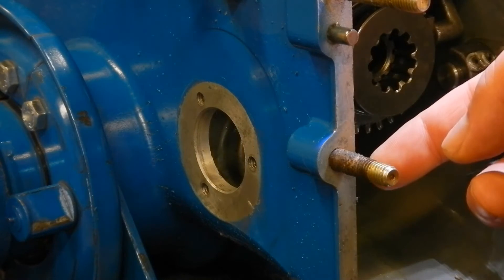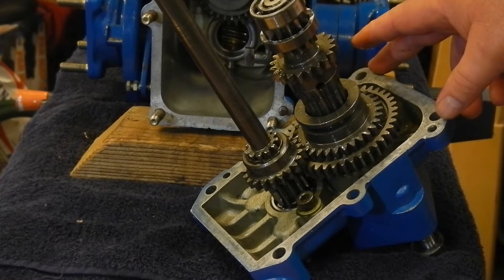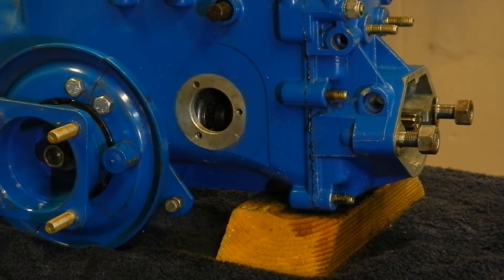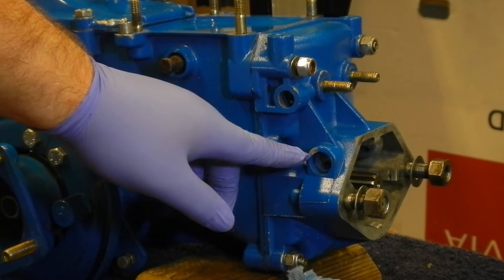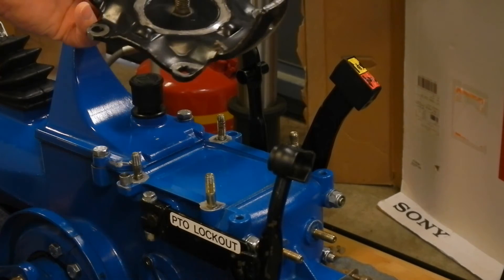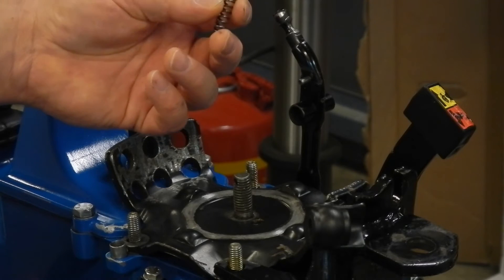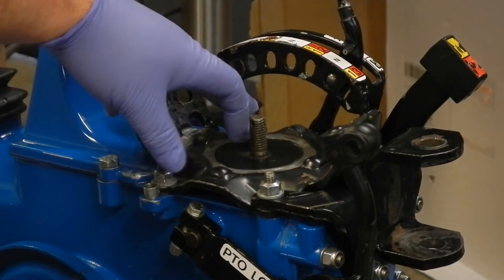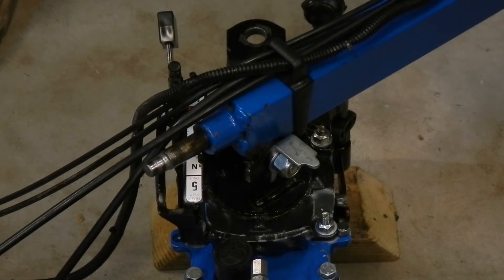BCS Shifter Repair 2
After many years of use my BCS 725 two wheel tractor would no longer shift in and out of gear reliably, would slip out of gear into neutral, or would occasionally shift into reverse when the shifter was moved to forward.  After studying the exploded parts diagram available on the BCS website, it became apparent the problem was most likely the gear slider was rotating on the rod that it is supposed to be pinned to.  This video shows what I encountered in the teardown and repair, including the small mistakes and one big mistake made along the way, so you can get it right when you repair yours.  This video could also be useful if you are repairing a different problem by helping you see how the tractor comes apart and goes back together.